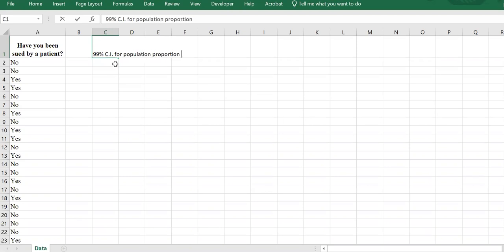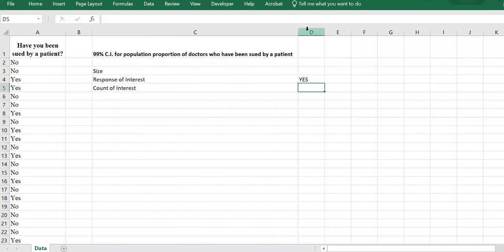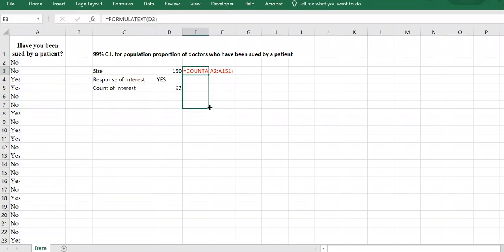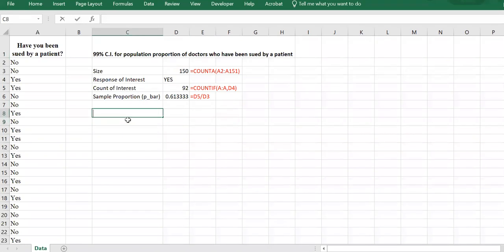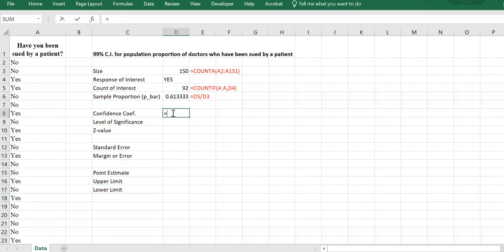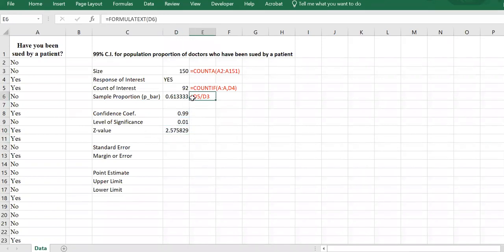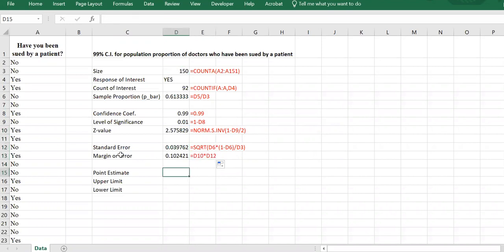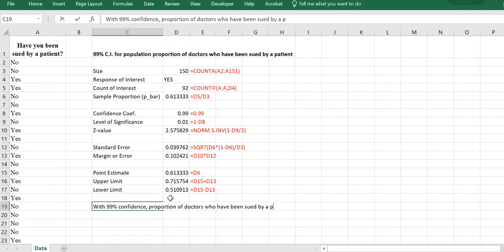Interval Estimation of the Population Proportion (Example: LawSuit)